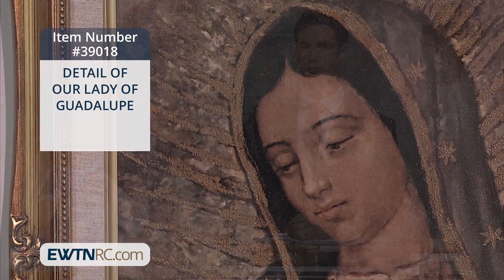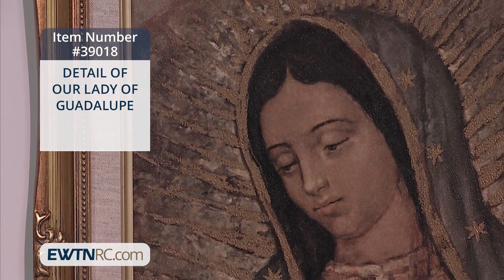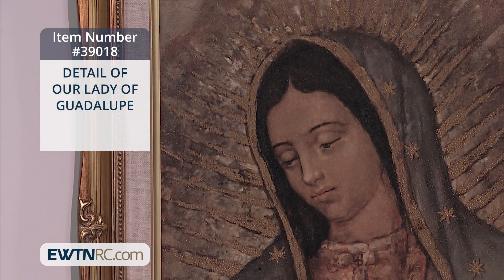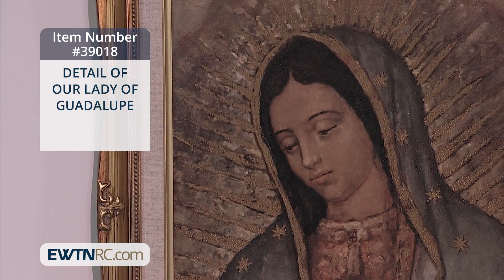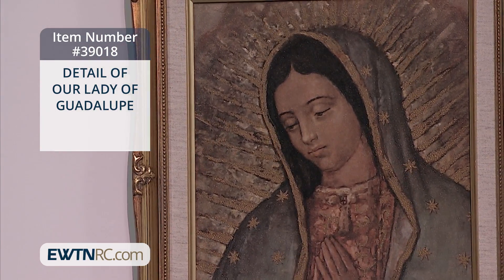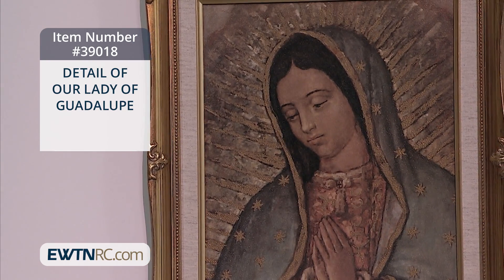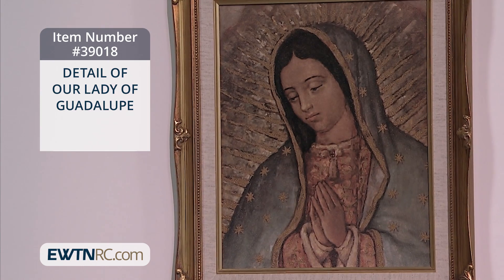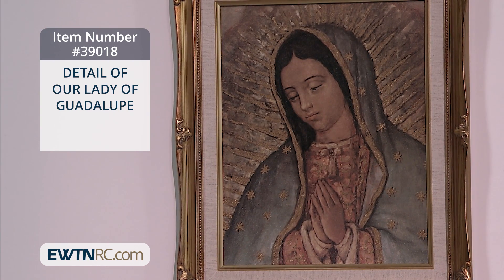39018_DETAIL OF OUR LADY OF GUADALUPE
39018_DETAIL OF OUR LADY OF GUADALUPE